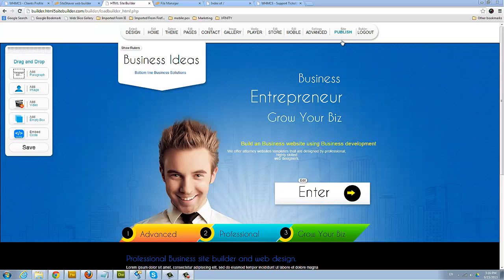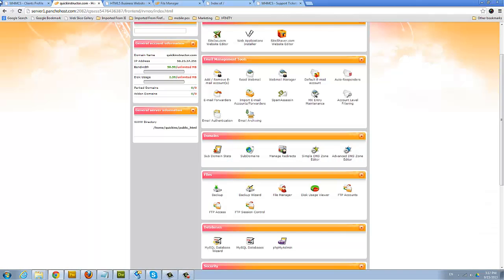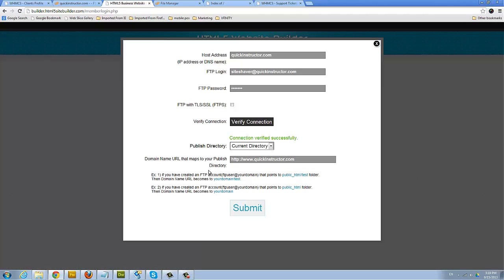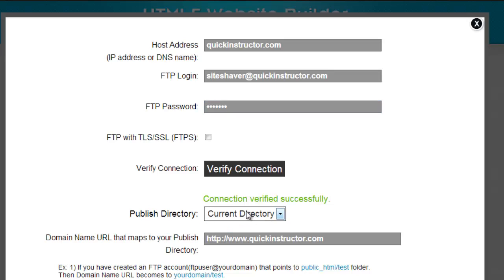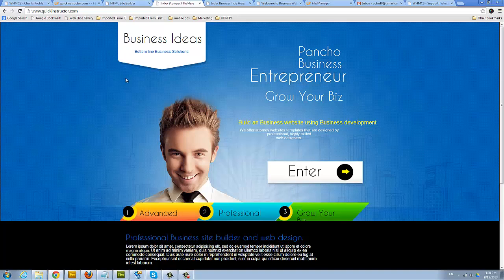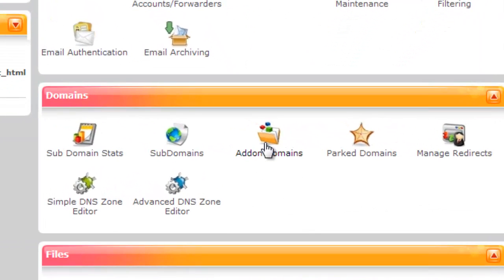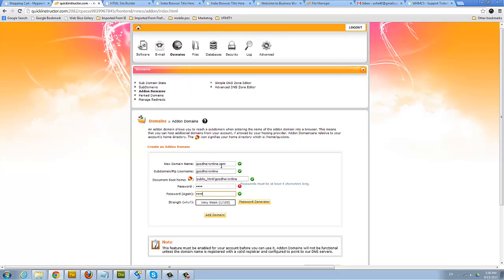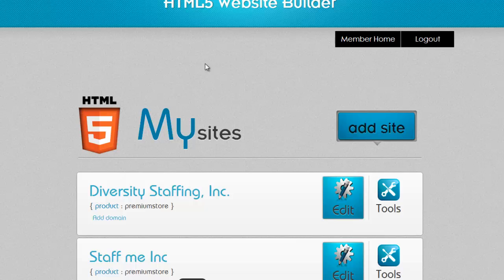How to Publish a Website in SiteShave.com